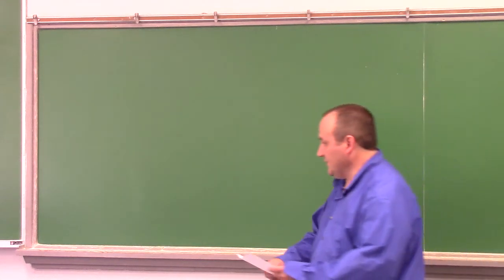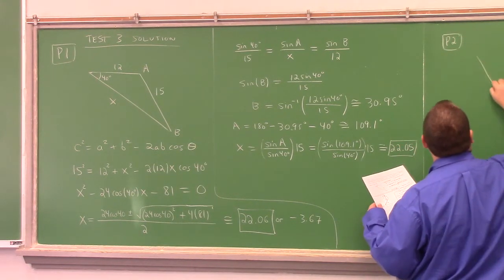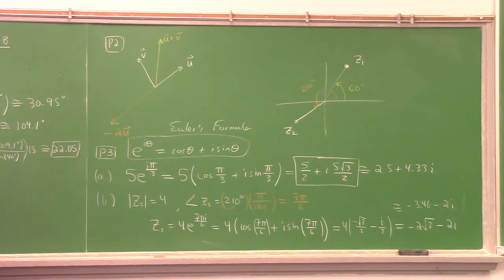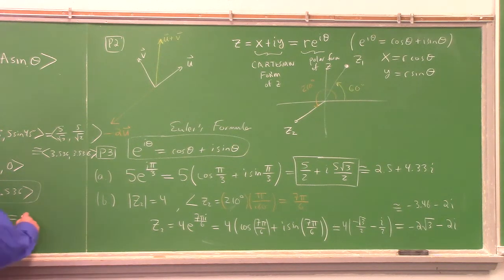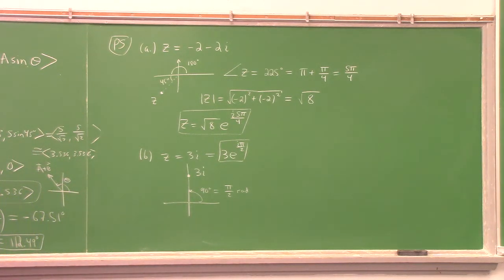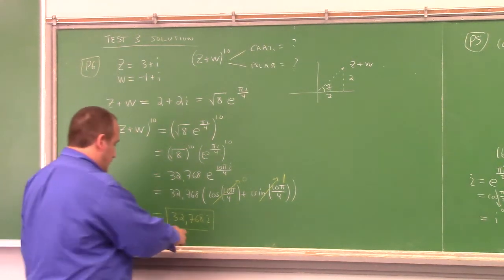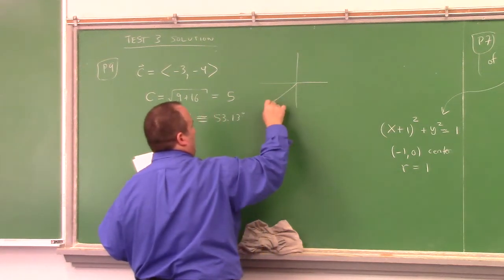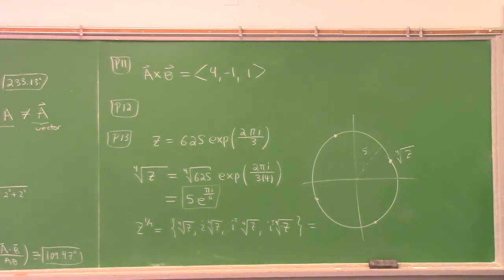Trigonometry: post mortem on Test 3, 11-29-21